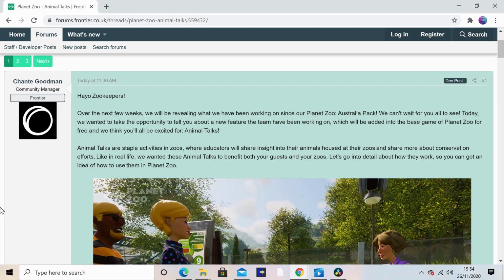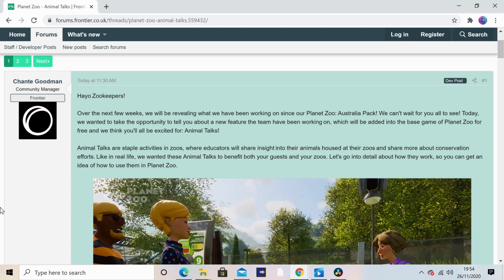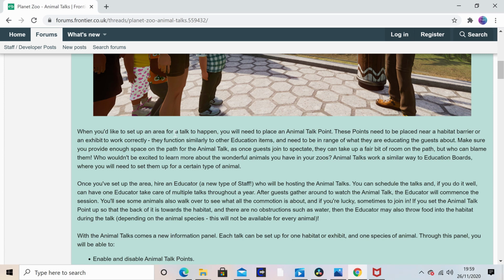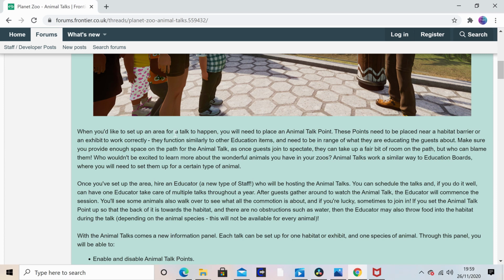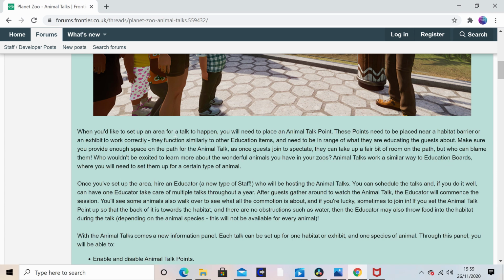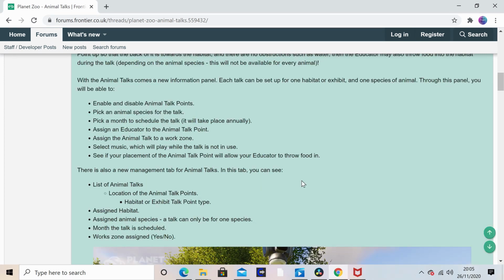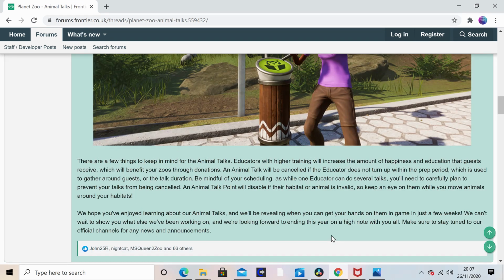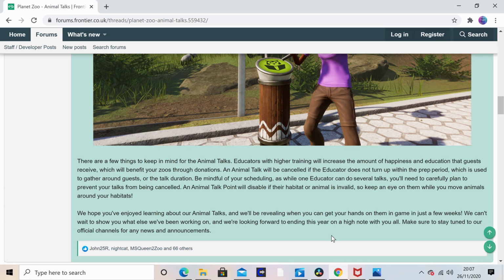Planet Zoo | Animal Talks Are Coming To Planet Zoo | Announcement | Free Content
Animal Talks Are Coming To Planet Zoo  | Announcement | Free Content | Planet Zoo

Frontier have announced that animal talks will be coming to Planet Zoo in a free content update, making it available in the base game.

Lets have a quick look at what they are saying, my reaction to it and how this has already set my mind racing for future content coming from Frontier.

Let me know what you think about this news, what you think this means for the future of the game and our builds!

Ashylovell